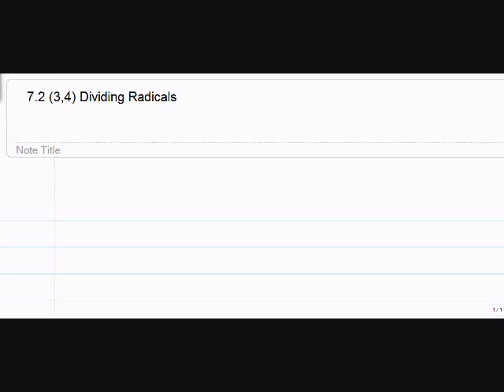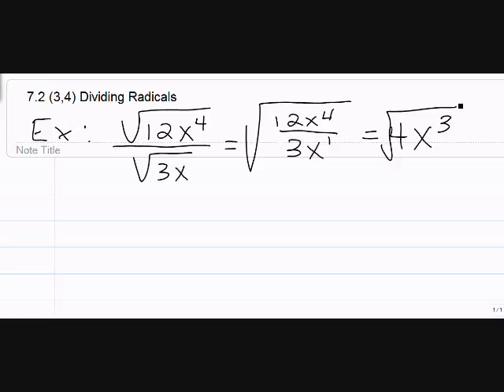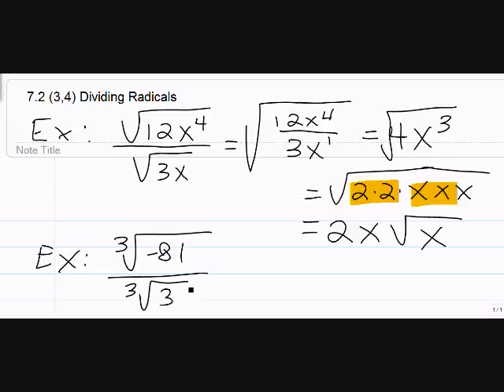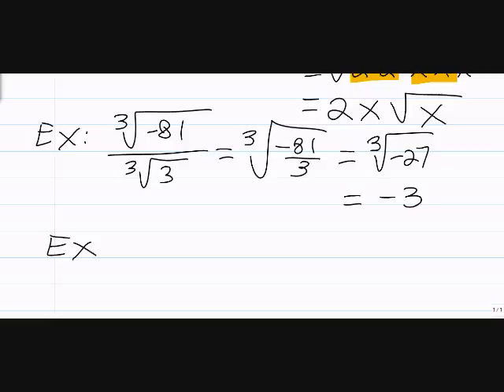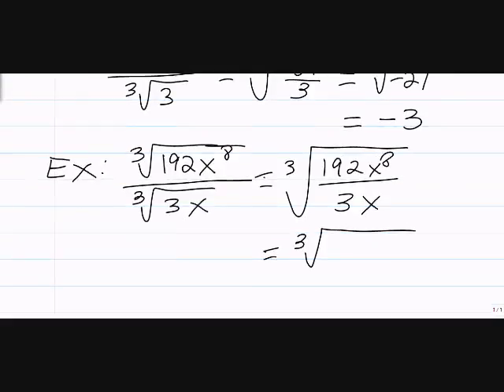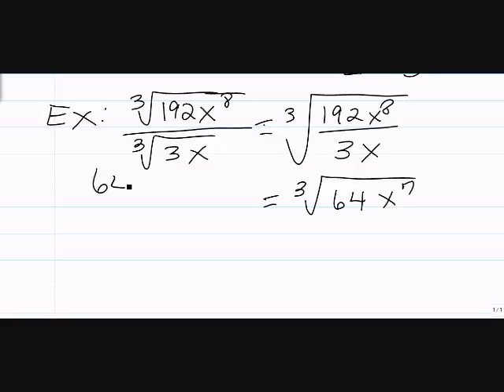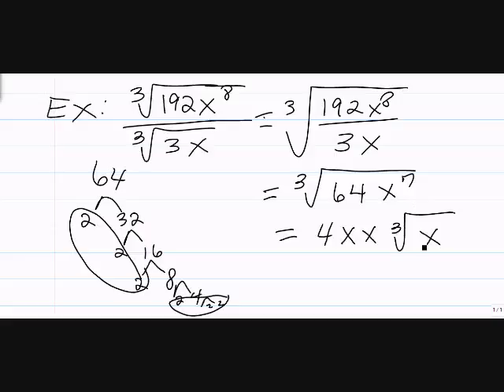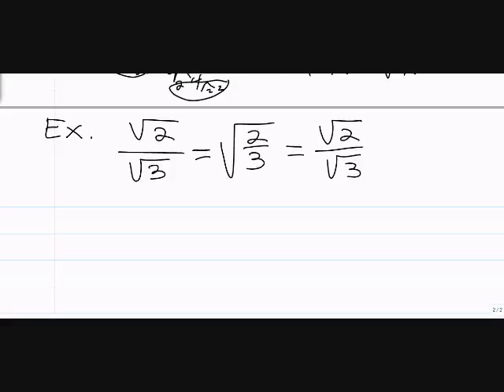alg 3 11 18 2009 part 1